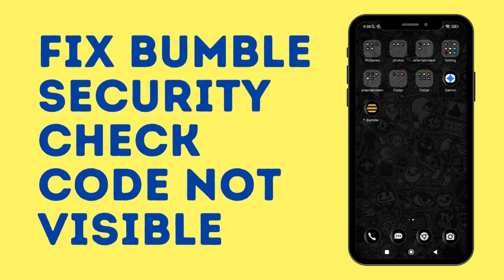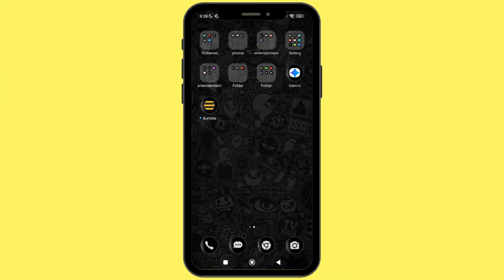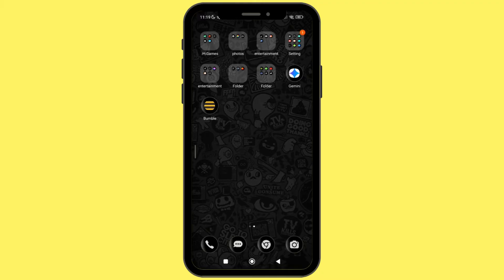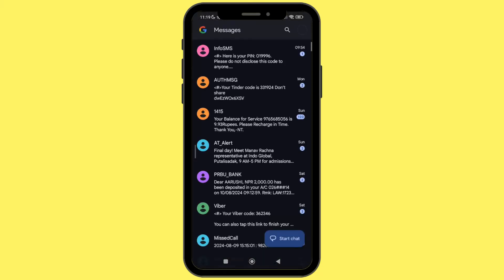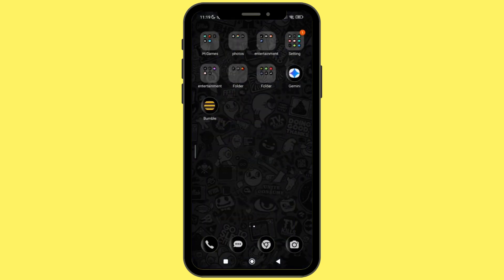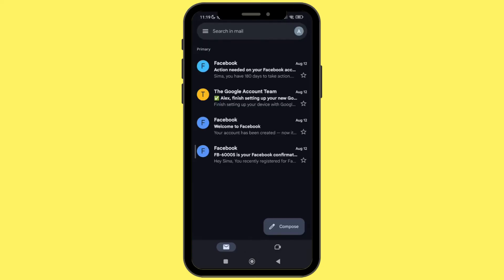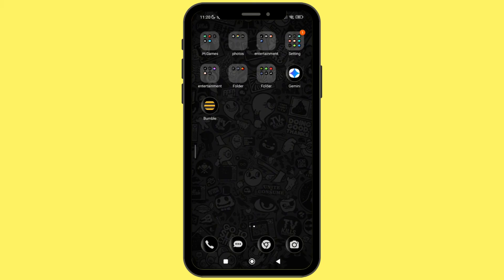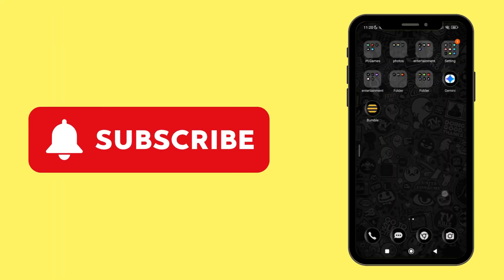How To Fix Bumble Security Check Code Not Visible | Fix Bumble "Please Check Your Number" (2024)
Struggling with the Bumble security check code not appearing? This video provides a comprehensive solution to fix the issue where Bumble prompts you to check your number in 2024.

Timestamps:
0:00 - Overview of the Security Check Code Issue
0:05 - How to fix bumble security check code not visible iphone

Video Highlights:
- Understanding why the Bumble security check code might not be visible.
- Detailed instructions to resolve the issue effectively.
- Tips to ensure you receive your verification code successfully.
- Common troubleshooting steps to handle related problems.
- Best practices for maintaining your Bumble account security.

Learn how to quickly resolve the issue of the invisible security check code on Bumble. Follow these steps to get your verification code and get back to using the app.